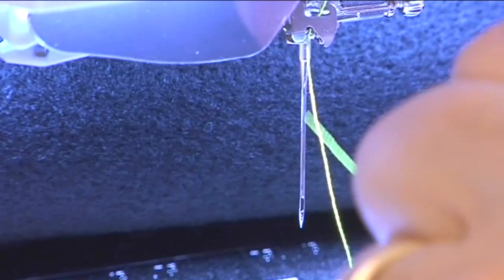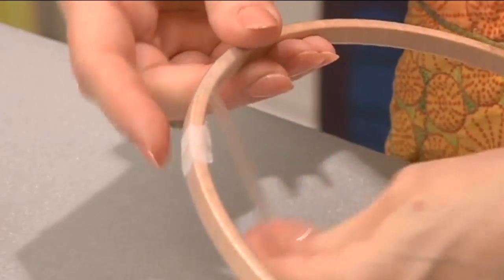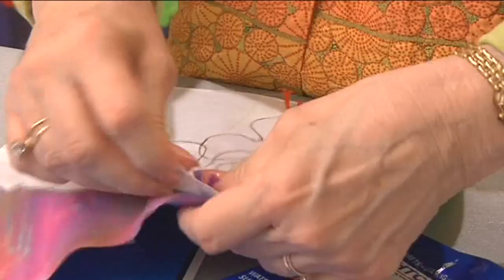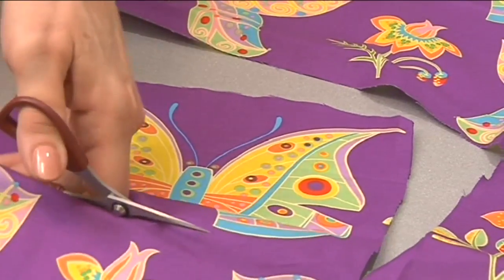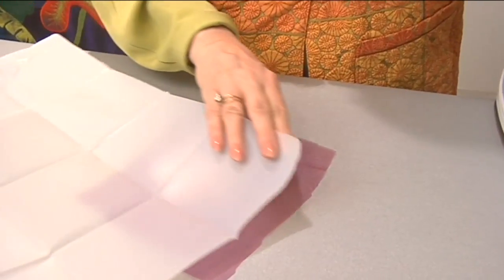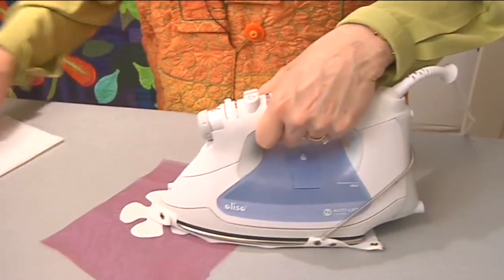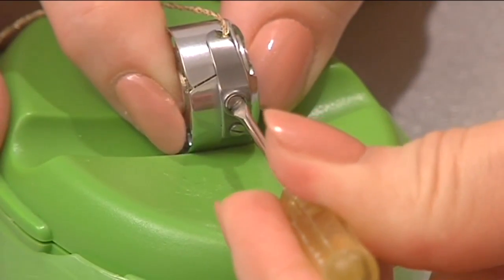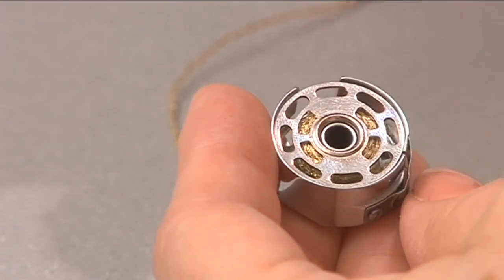7 Quilting Tips From Libby Lehman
In her DVD, "A Day of Threadplay", Libby has some great tips. You can see the entire DVD for all of 2015 with your Premium Membership.